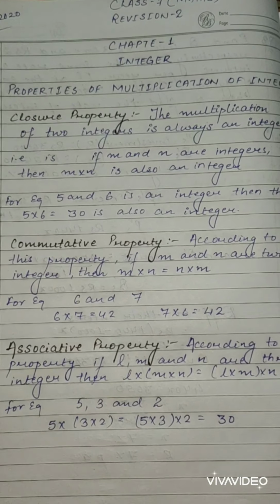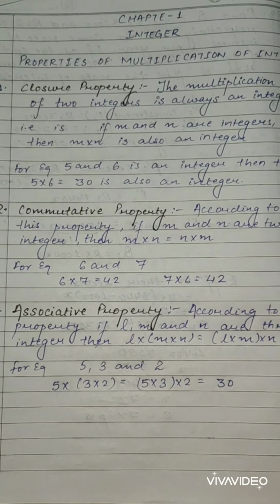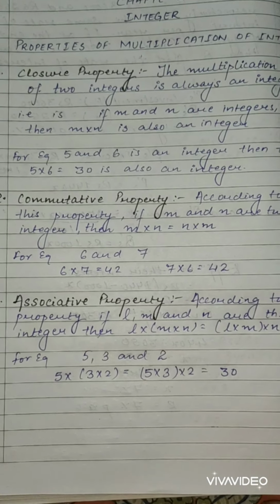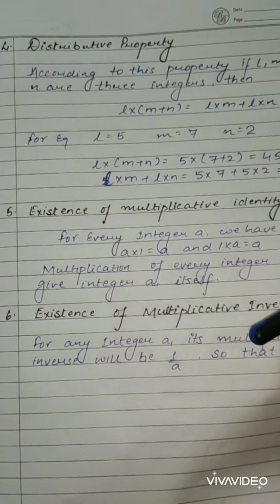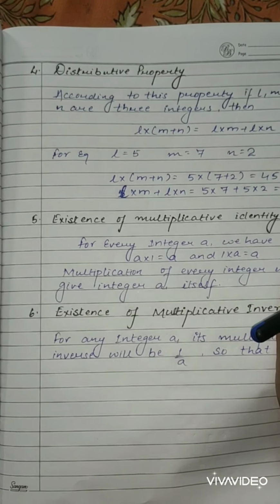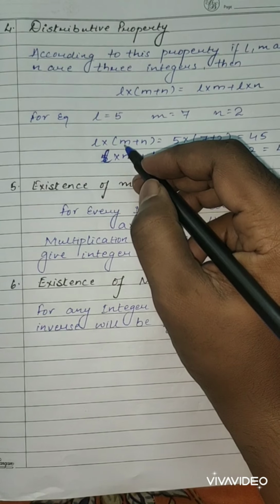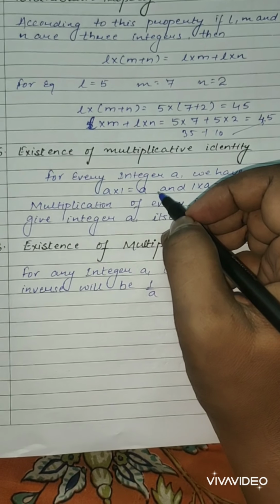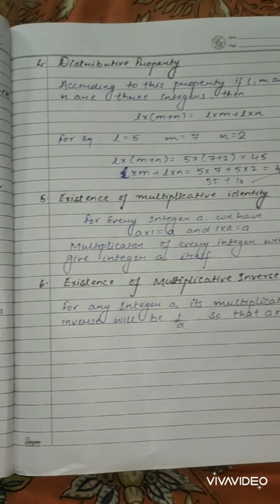Class-7 second session of Revision of integer by Samuel Sir (18.08.2020)